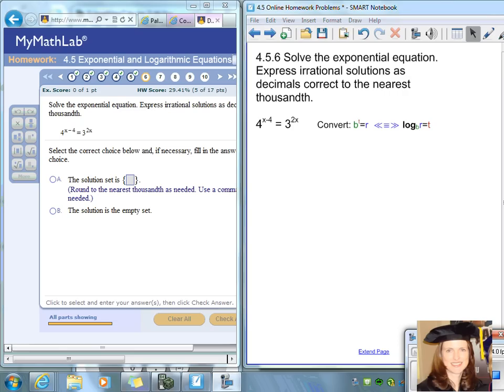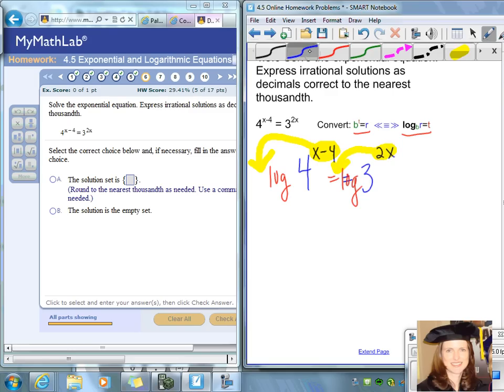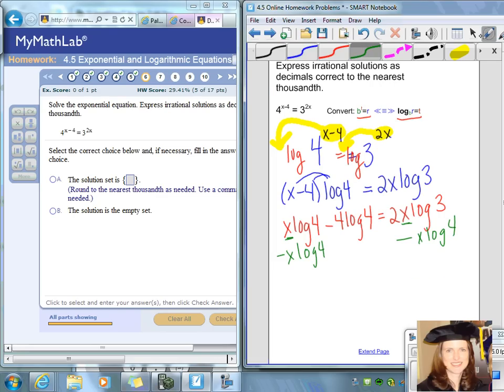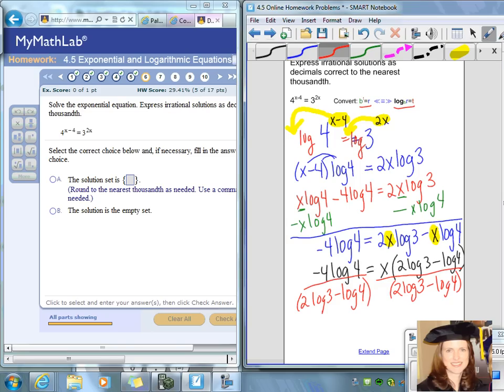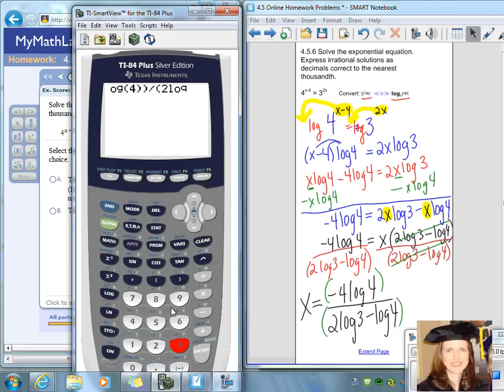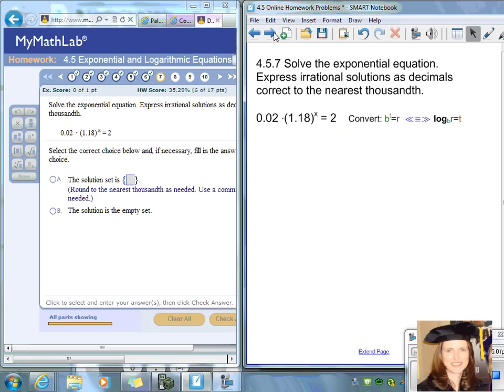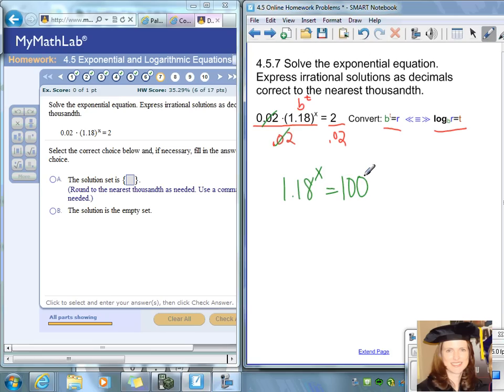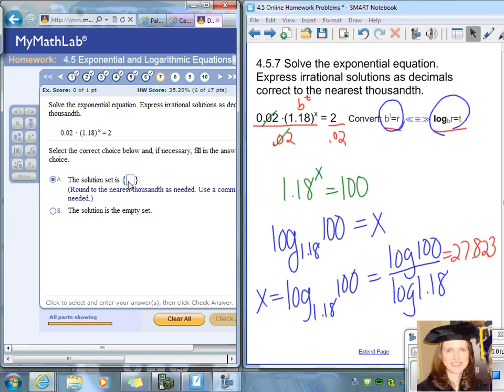Video 4 5 Probs 6 7